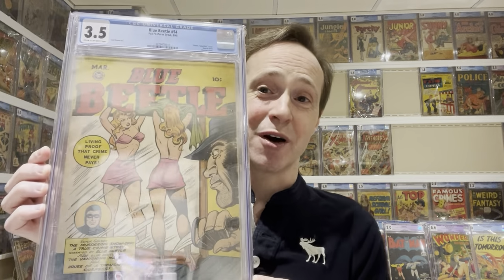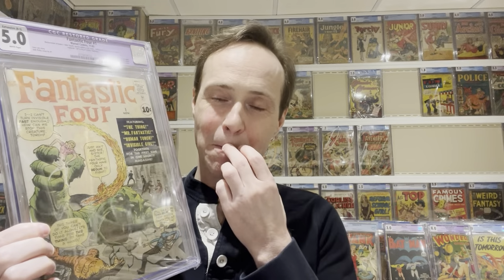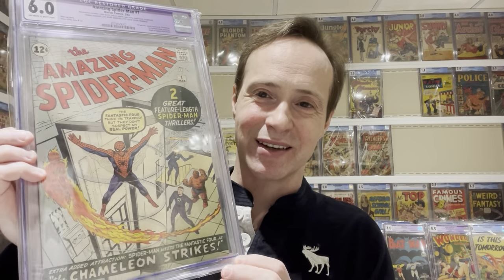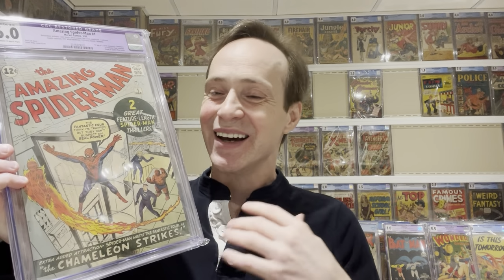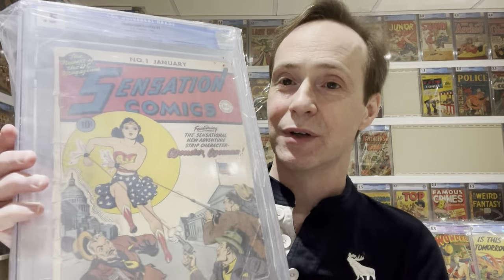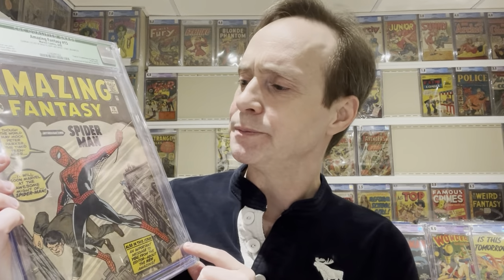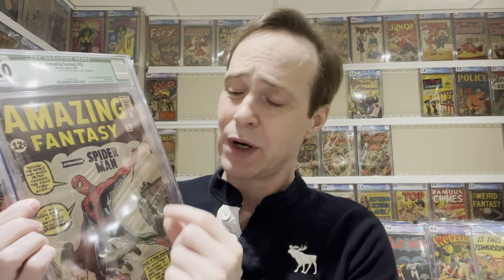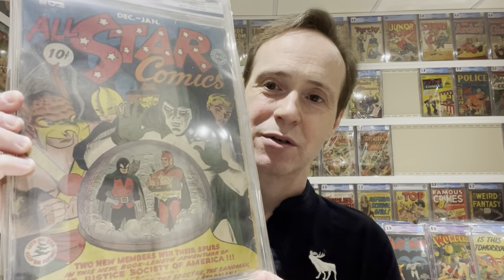My Top 10 Largest Comic Purchases | How Did I Do?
Looking at my largest comic purchases. Looking at how much I paid and how much they are worth now. These are really big comics from the golden age and silver age.

Thanks to rocketfighter8 for the video idea.